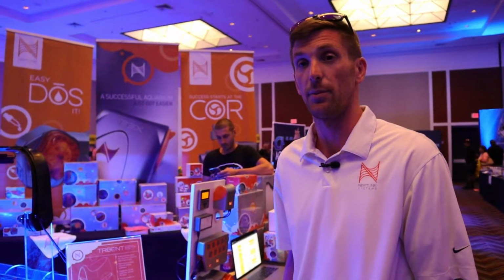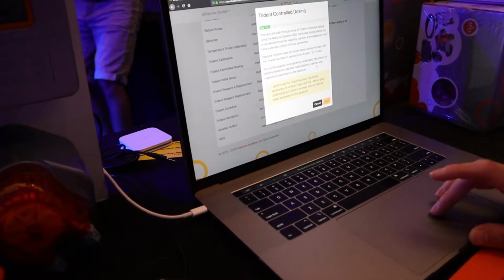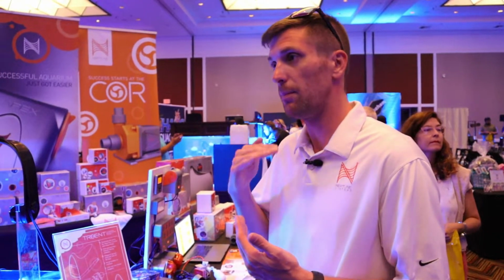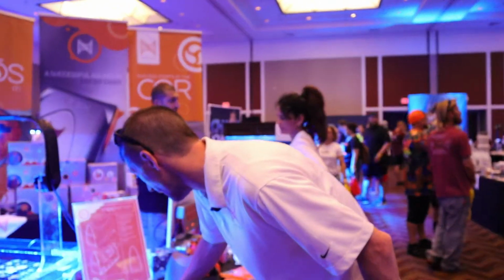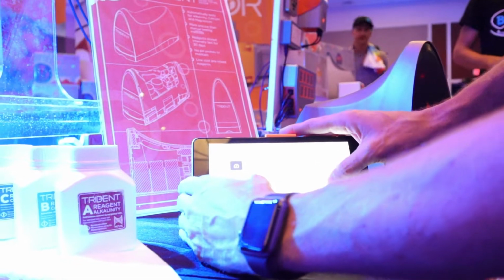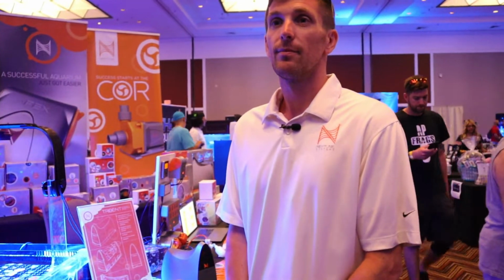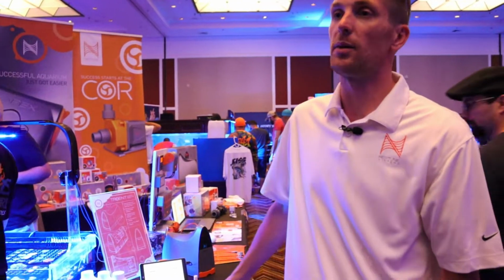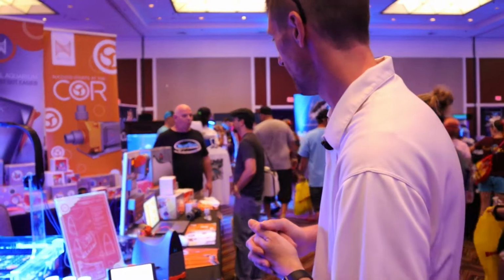Neptune Trident at the Florida Frag Swap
Hey, reefers I had a chance to speak with Tom at the Fl Frag swap in Weston about the new Neptune Trident and here is what he had to say.

Cameras and Audio Used To Shoot This Video

Gimbal: Feiyu G6 Plus

Mic: Boya MM1

DSLR Travel Tripod

---Mobile phone setup---

IceCap Clip-on Multi-Lens Kit for Mobile

This VIDEO was EDITED with Filmora 9 on a PC.

Copyright Information:
This video was shot and edited by Simply Reefing. Simply Reefing owns all intellectual property and rights to this content.